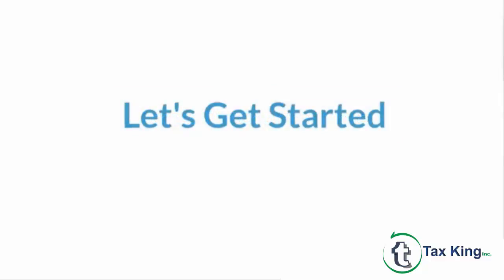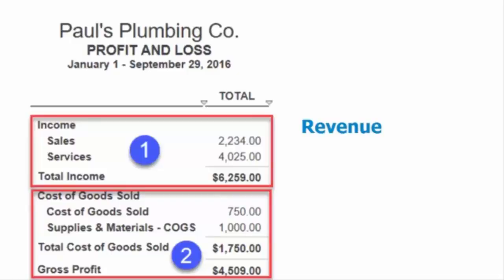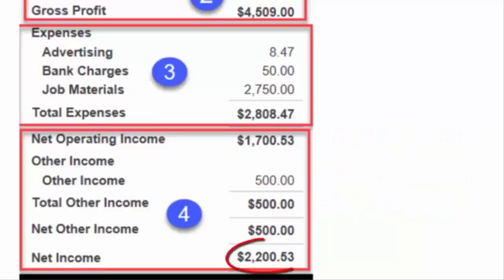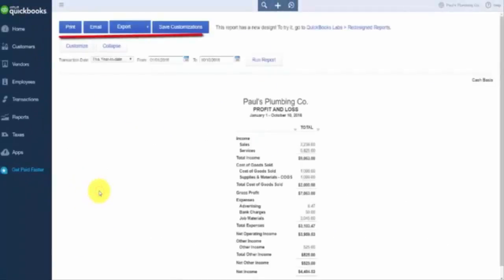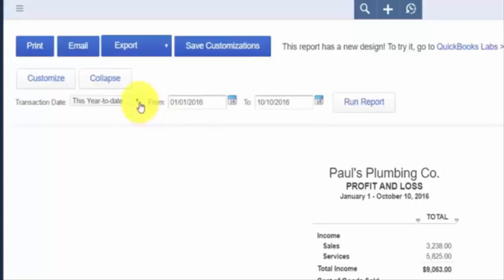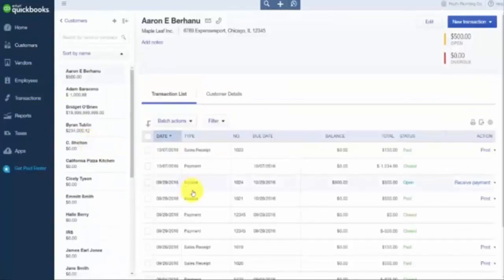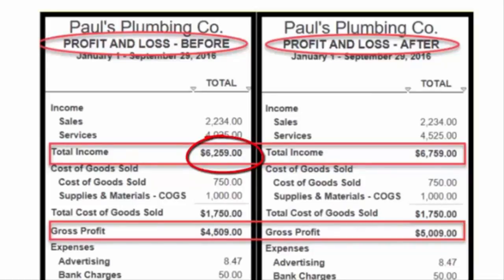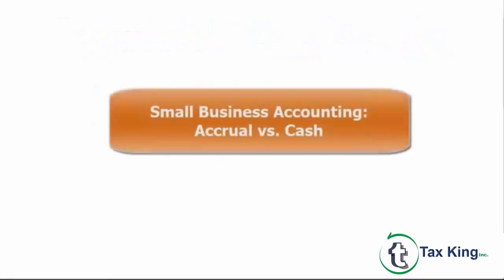How to Generate a Balance Sheet Report With Example in QuickBooks Online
The Balance Sheet incorporates the advantages, liabilities, and proprietor's value for your business. Resources are those things possessed by the organization. For instance, PCs, business hardware, and stock are resources.